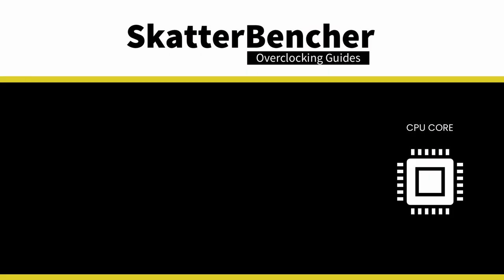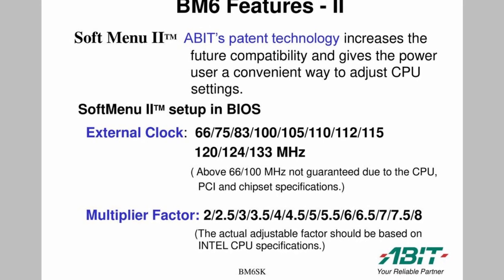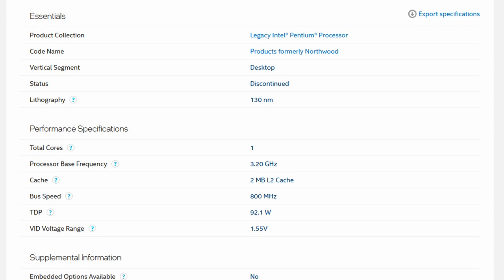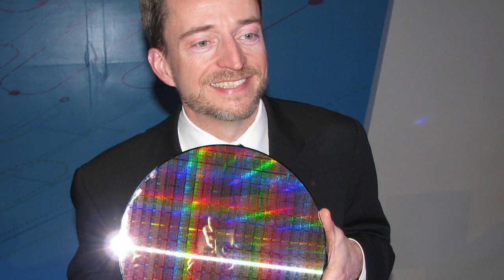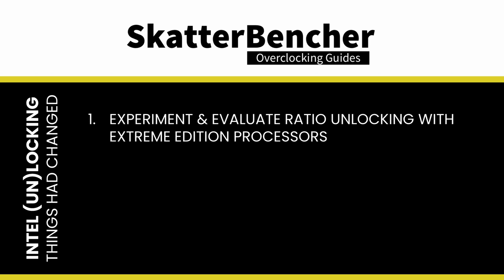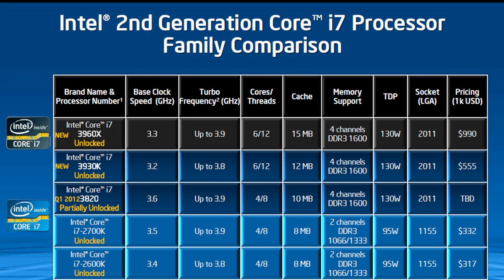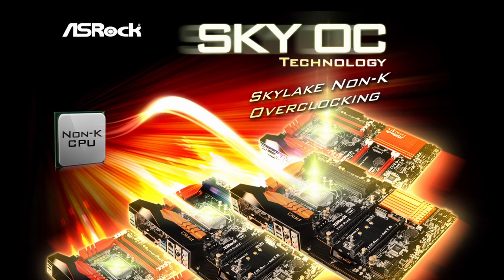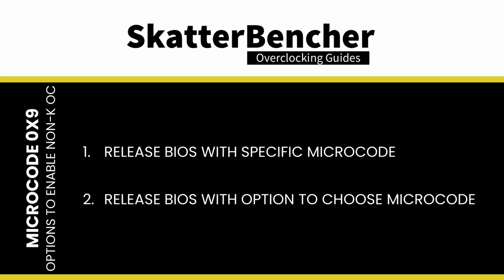Why Intel Locks Your CPU | SB#37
The history of Intel's locked and unlocked processors goes back a long time. Let's take a trip down memory lane.

Intel's story of locking and unlocking CPUs for performance enthusiasts and overclockers begins in mid-1998. Leading up to the crackdown on overclocking, Intel was upset at people increasing the processor frequency. There were two main reasons why Intel didn't like this ...

00:00 Intro
00:45 Pentium II OC Lock
03:07 Reference Clock Overclocking
05:18 The Year 2003
09:54 Nehalem Turbo & PCU
12:33 Sandy Bridge OC Controversy
17:51 Skylake Oopsie
20:41 Alder Lake Oopsie